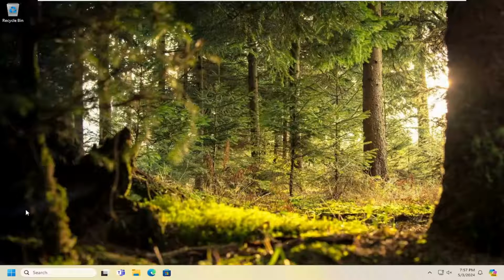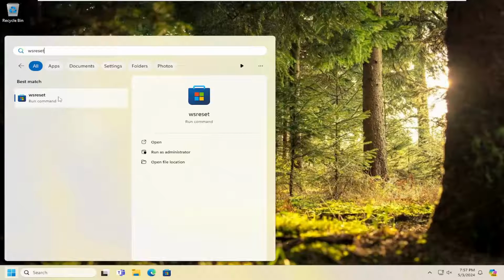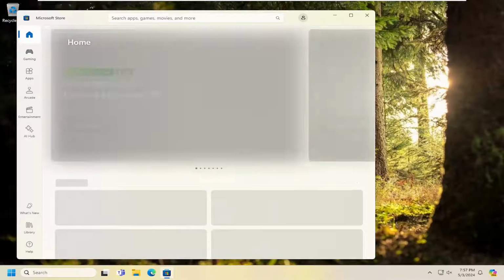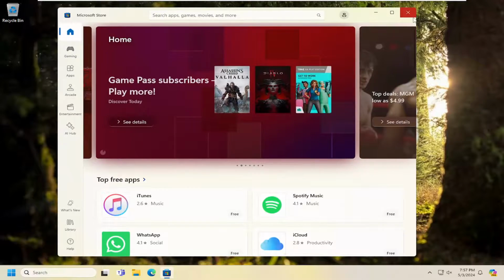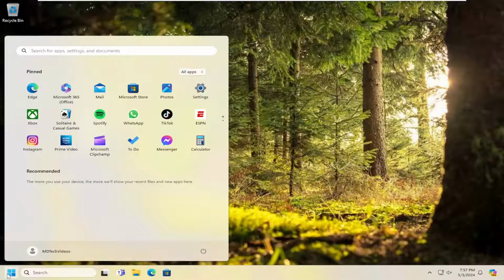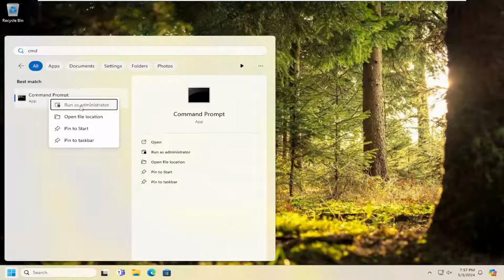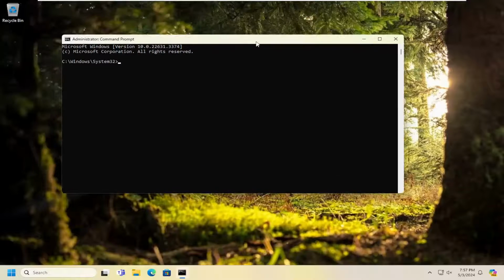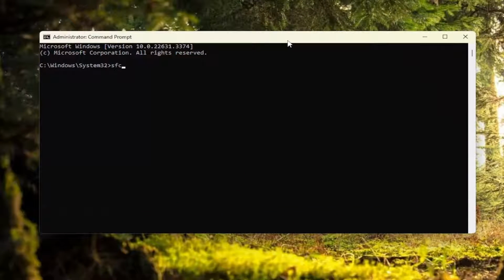Fix: 0x80073d27 When Installing Gaming Services App [Guide]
If you are a PC gamer, you already know how crucial it is to have Windows Gaming Services installed. It is a critical component that provides all the essential functionalities and features to support gaming on Windows devices. However, recently many users have reported getting the Gaming Services Error 0x80073D27 while installing the service.

Gaming Services are an essential component within Windows 10 and Windows 11 operating systems, allowing the Xbox app to function correctly. This system application plays a crucial role in facilitating seamless gameplay and interaction with Xbox games on your PC, serving as the foundation for various gaming functionalities such as installations, updates, and in-game purchases.

Issues addressed in this tutorial:
fix: 0x80073d27 when installing gaming services app
fix gaming services windows 10
0x80073d26 gaming services

Is the Microsoft Gaming Services app not working correctly on your Windows PC? Or is it that you can’t install the Gaming Services app on your computer? If so, this tutorial is for you.